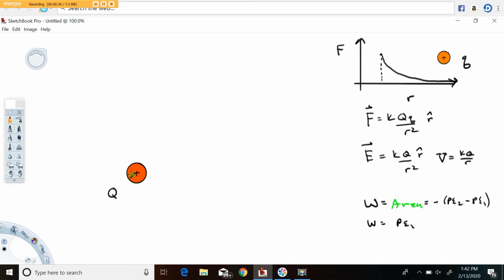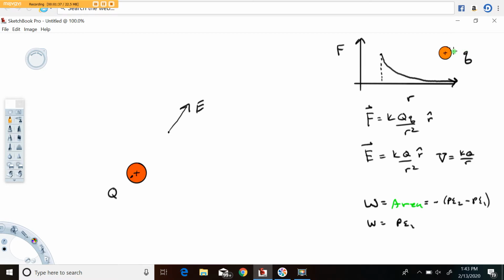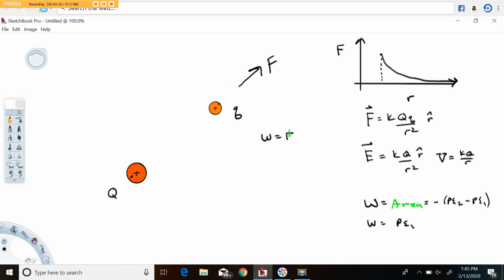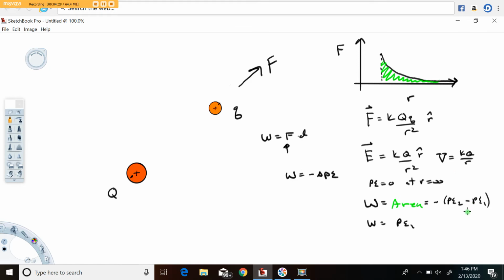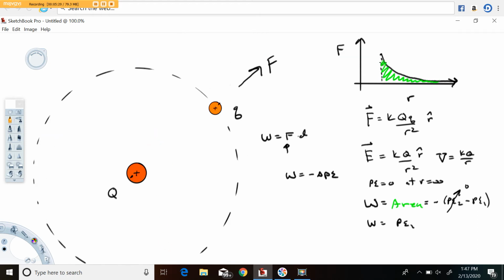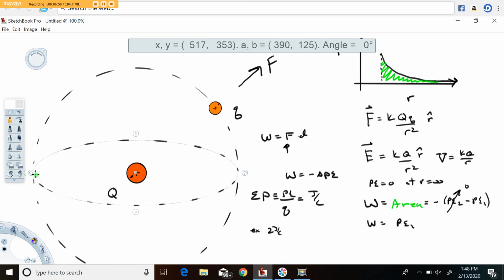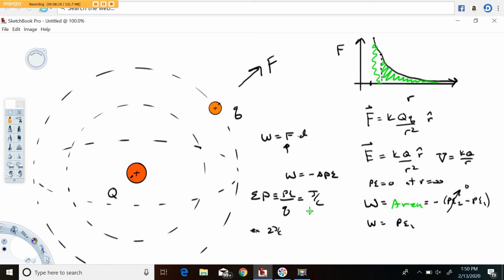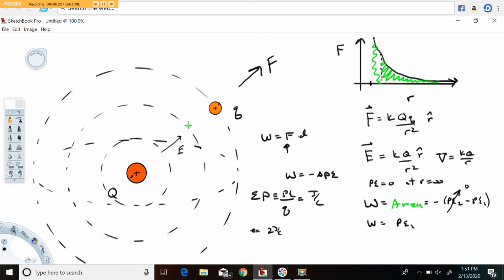intro to electric potential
This is a conceptual video about electric potential